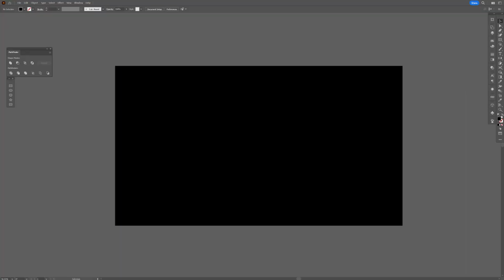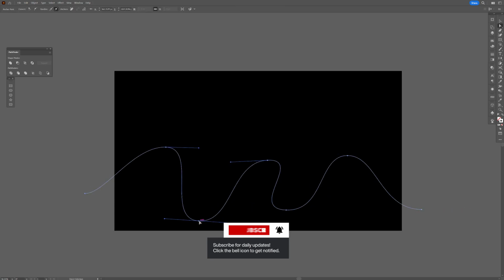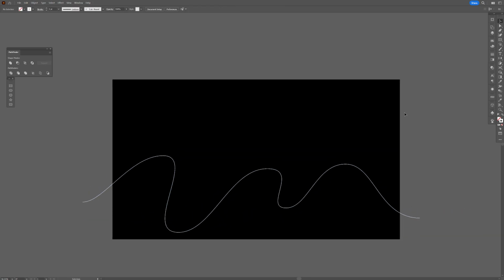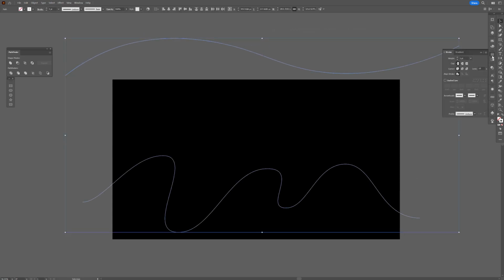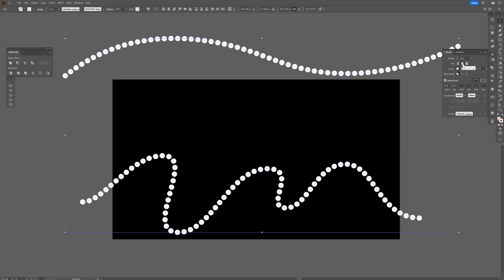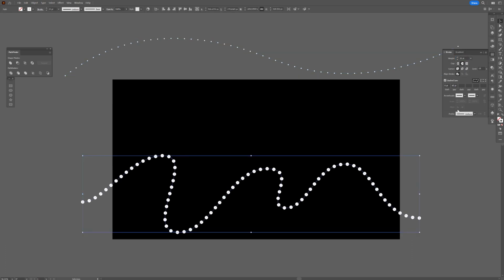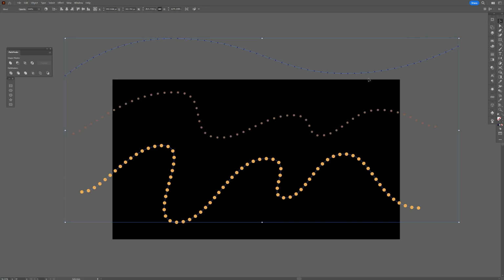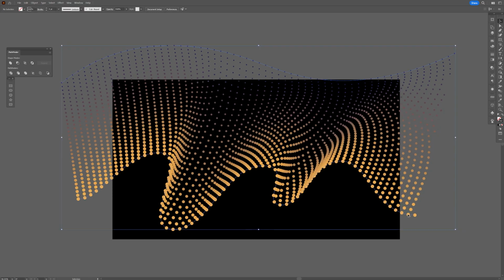How to Make Dotted Waves in Illustrator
The Blend Tool in Adobe Illustrator is a powerful tool that creates a series of intermediate shapes between two or more selected objects, creating a smooth transition or blend between them. It can be used to create a variety of effects, such as gradients, patterns, and complex shapes. The Blend Tool options allow for customization of the number of steps, spacing, and orientation of the blend.